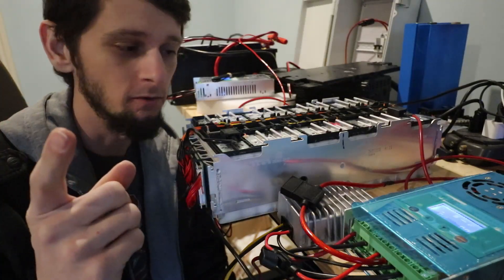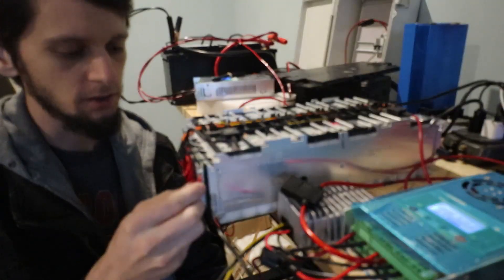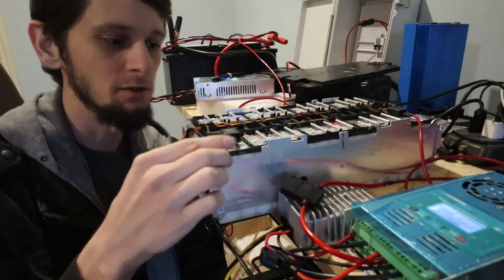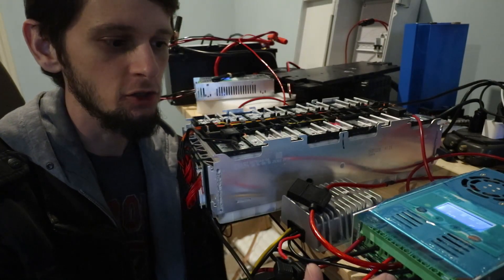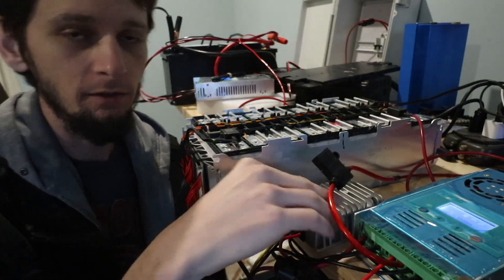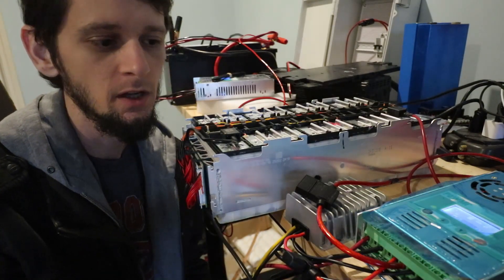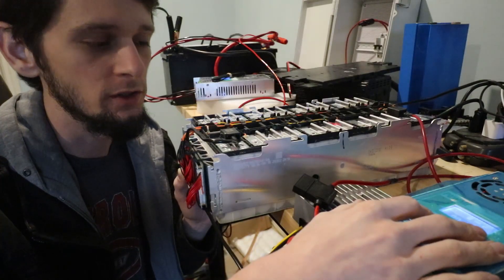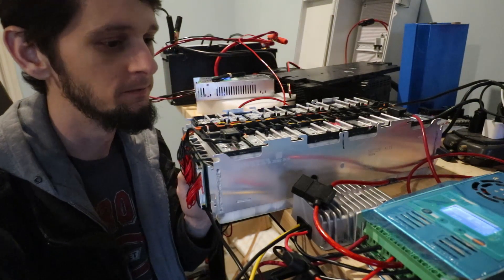PowMr Solar Charging BMW Battery for Off Grid Ham Radio or Repeater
Quick walk-through of using an 8s (29.6v nominal) battery for 12V equipment. Including how solar panel is connected.

30A Buck Converter
BMS for 5 and up to 20 cells
Red Wire (I used 10 gauge)
Black Wire (Same as above, BTW this is true copper wire not copper clad aluminum!)